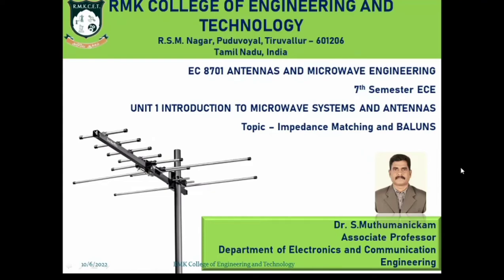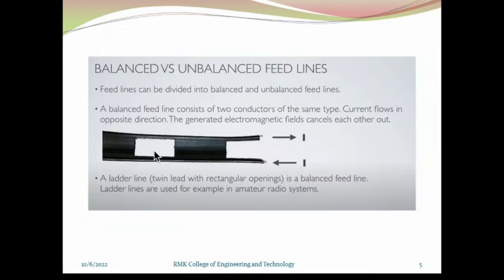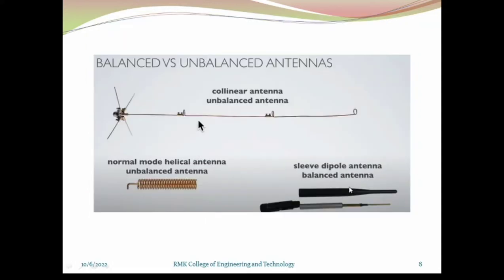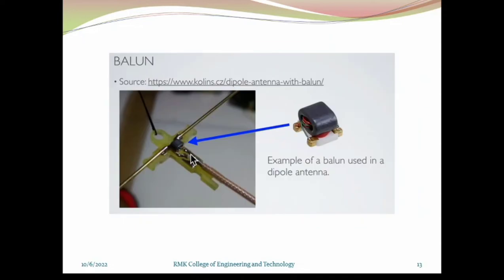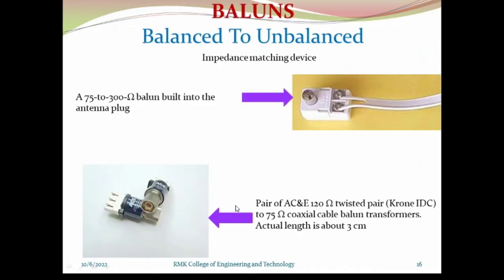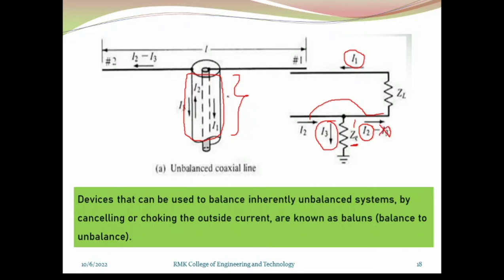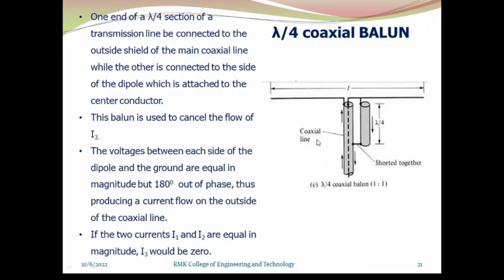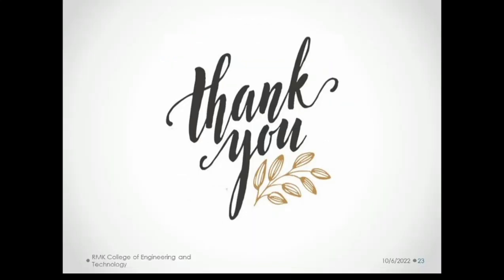EC8701 - Unit 1 Impedance matching and Baluns